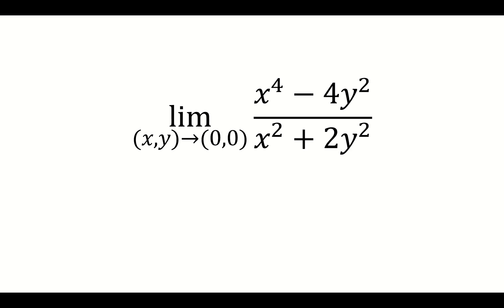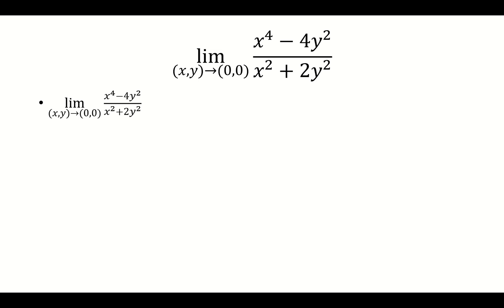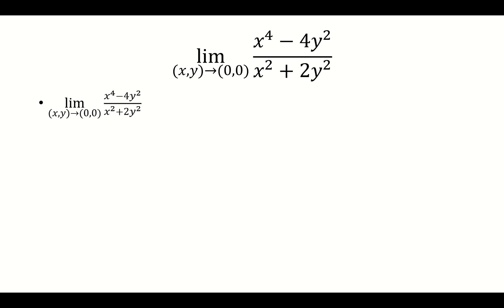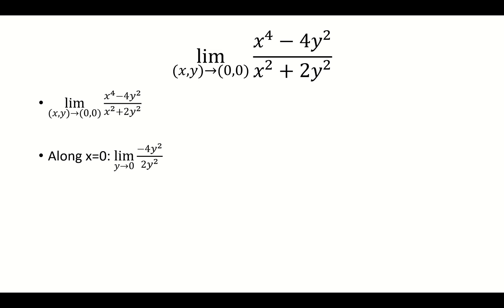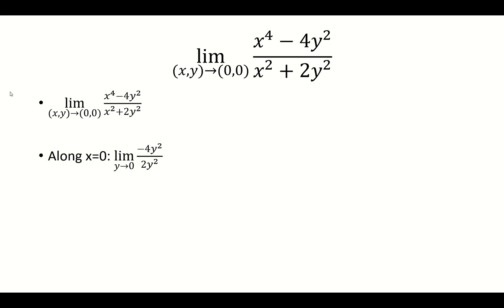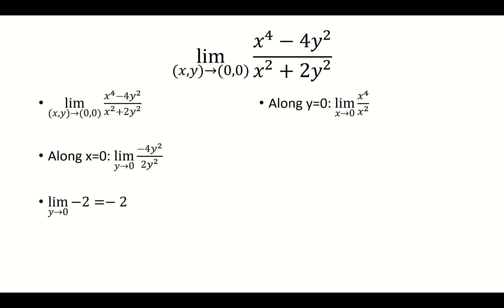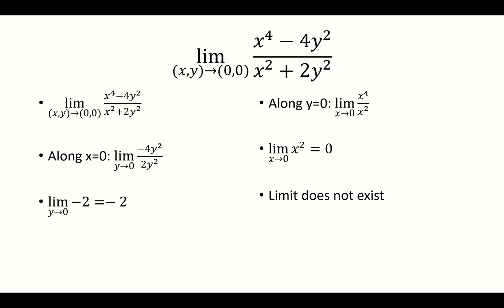limit as (x,y) approaches (0,0) of (x^4-4y^2)/(x^2+2y^2)